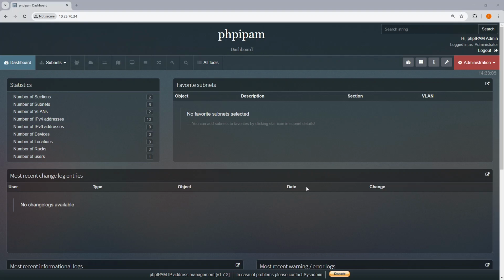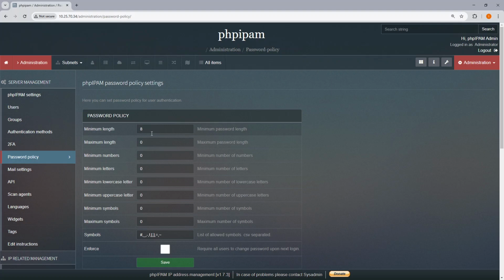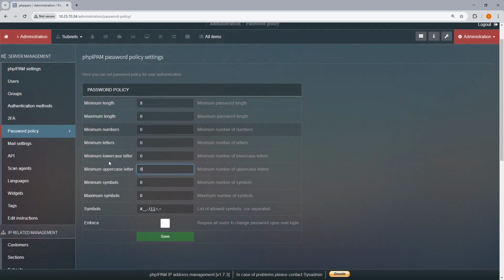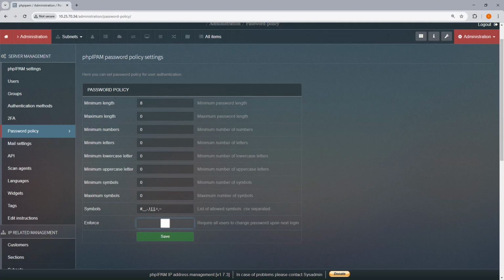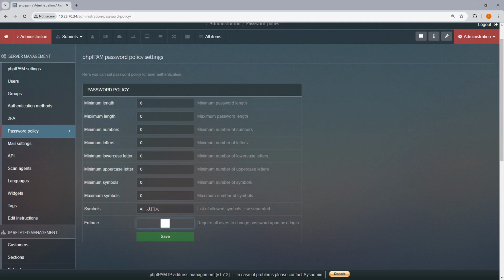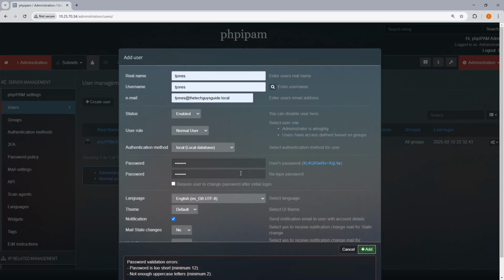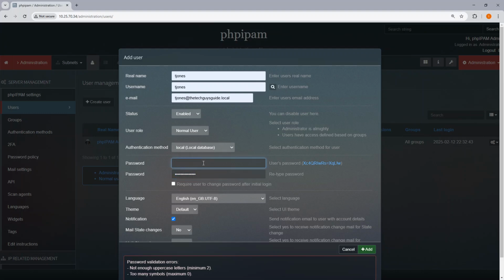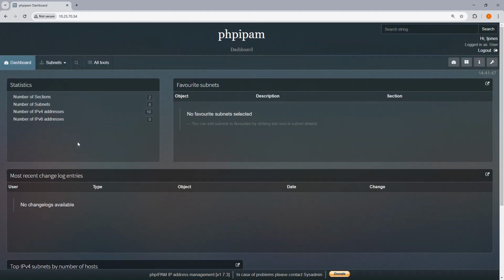phpIPAM Setting and configuring the local password policy feature.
This video goes over the policies in phpIPAM and how to set them for local users